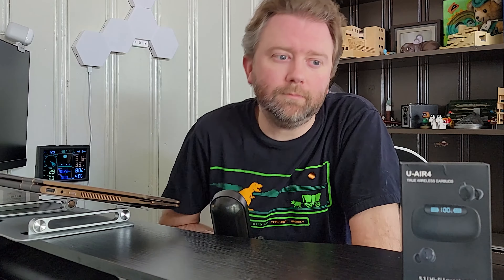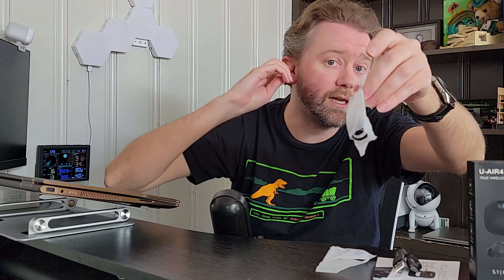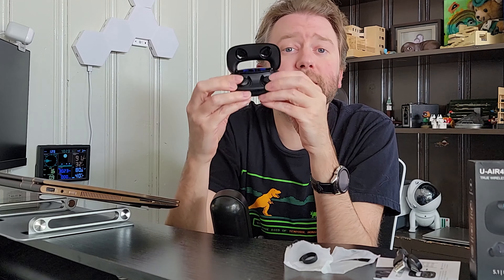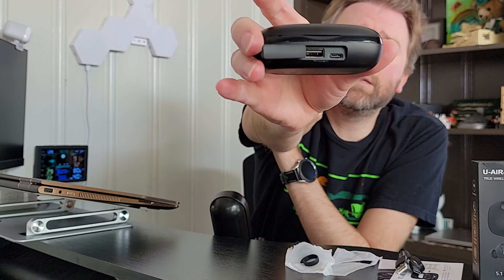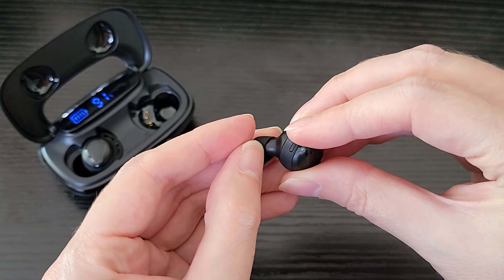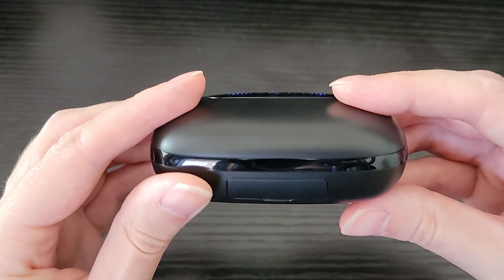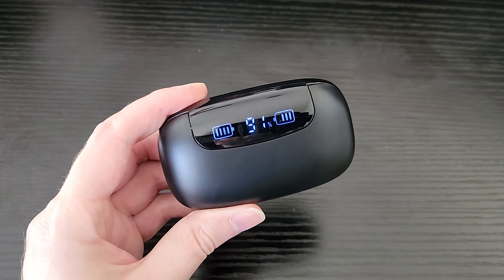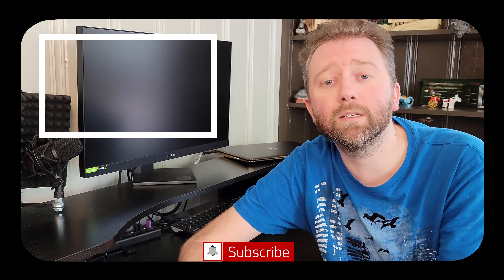REVIEW AND UNBOXING - Elecarge Bluetooth Earbuds U-Air4 Review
In this video we review and unbox some bluetooth earbuds by Elecarge.  This blue tooth earbuds model number is the U Air 4.  Check out the video for my full thoughts.

☛ Product featured in this video on Amazon (Amazon)